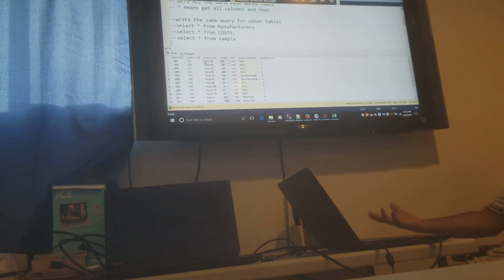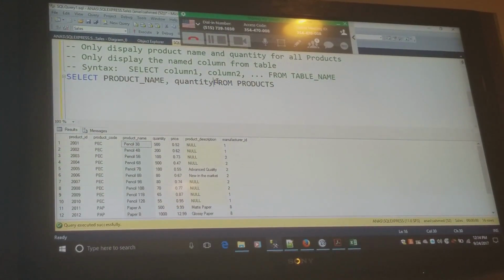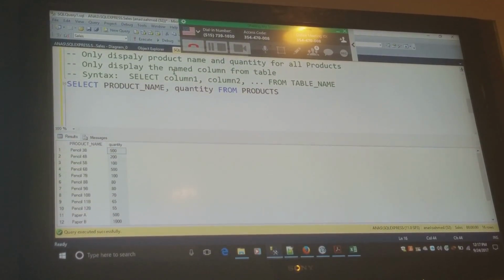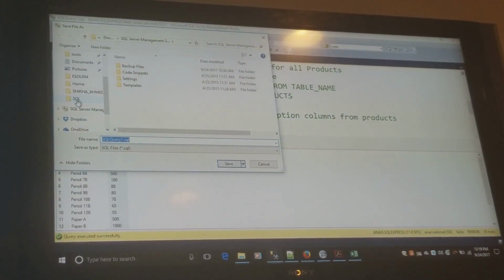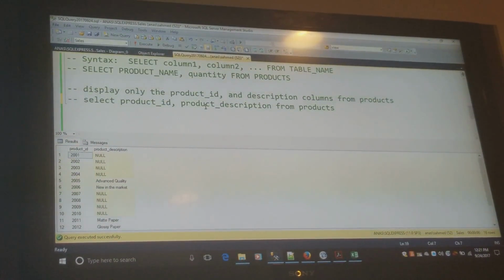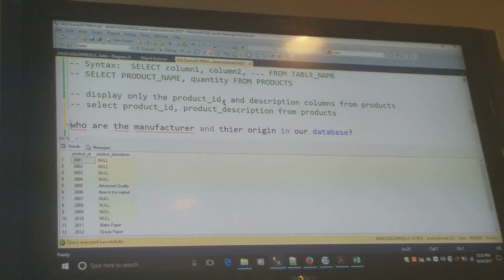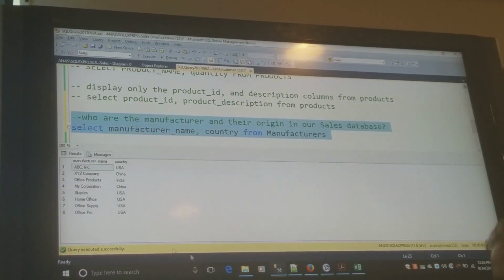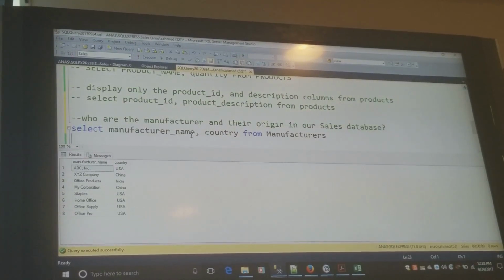SQL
SQL PART 3 SEP 24